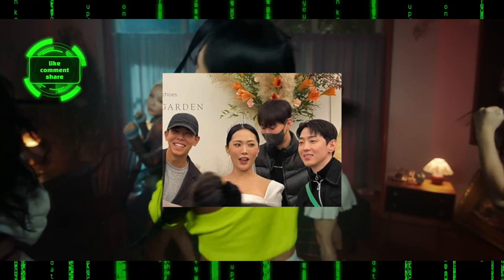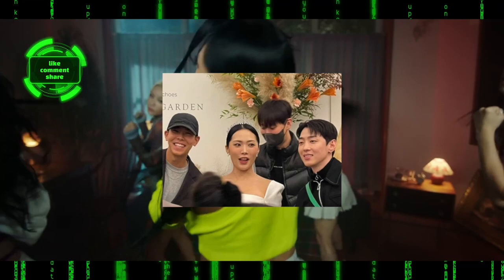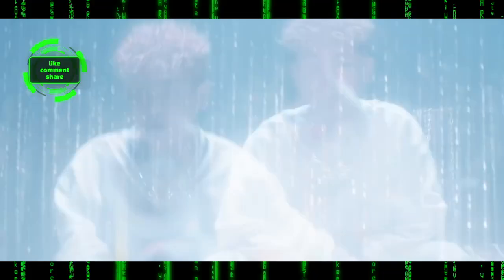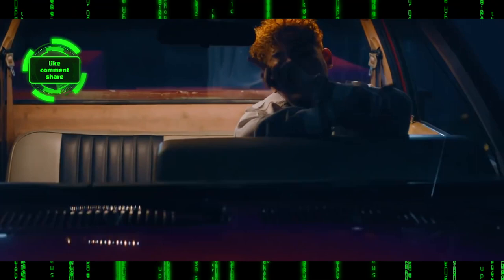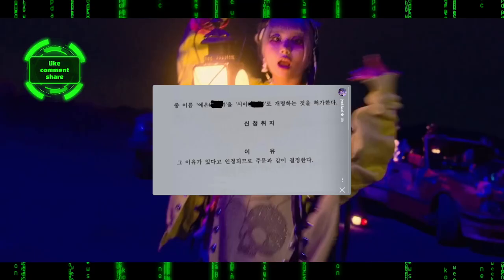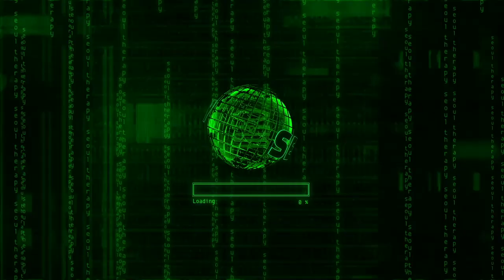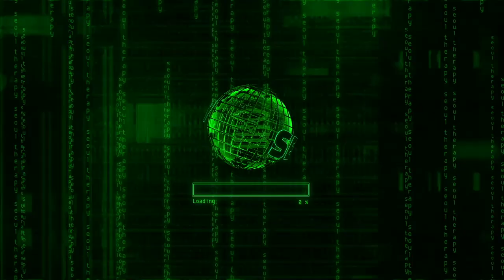HONEY J GOT MARRIED, SUBERBEE TO GET MARRIED 2023?, JVCKI WAI CHANGES HER NAME & MORE | The Update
00:00 | INTRO
00:16 | Honey J got married
00:31 | Superbee to get married?
00:46 | Kwon Kibaek faces backlash for offensive lyrics
01:42 | Jvcki Was changes her name
01:48 | Millic’s label PAIX PER MILL welcome Blah
01:16 | OUTRO

Hosted by Liv.
Sources: naver, dropthekhhtea, Instagram (artists)

Seoul Therapy is the hub for everything related to Korean Hip Hop and R&B.